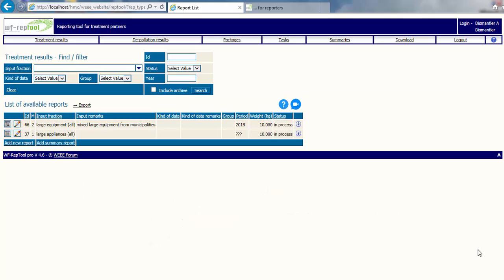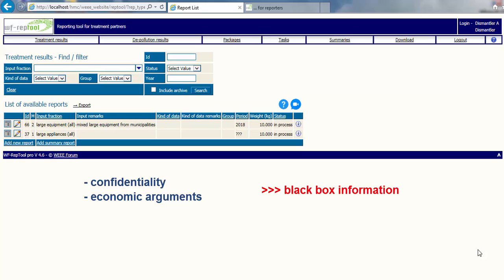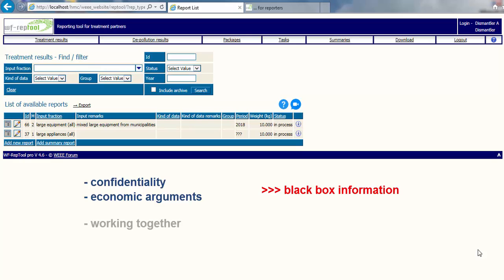WF-RepTool - What is a task?